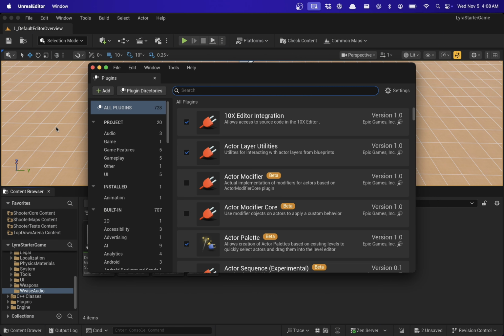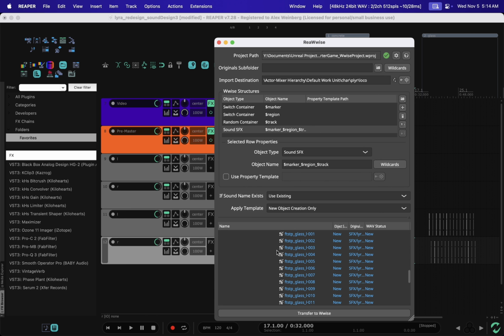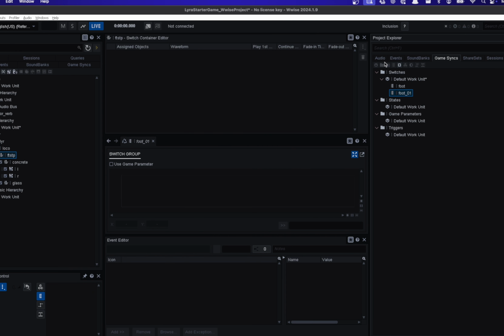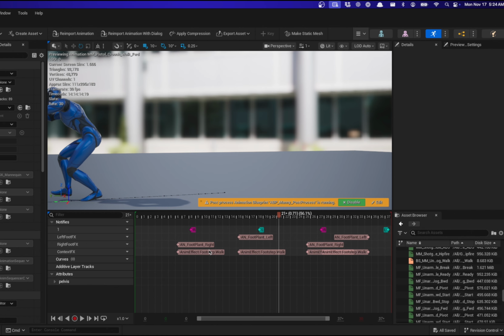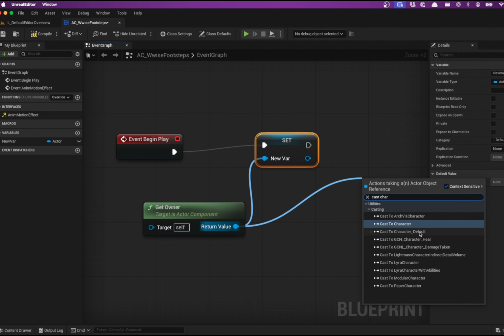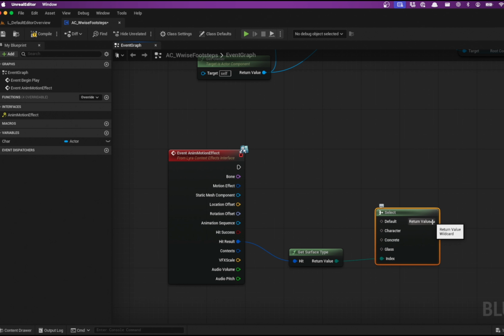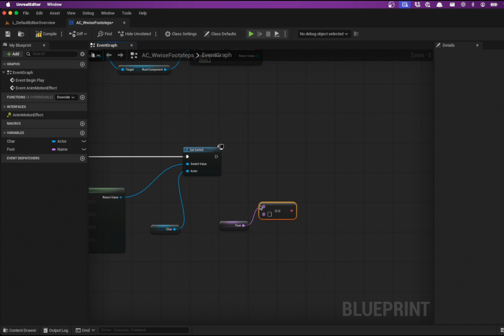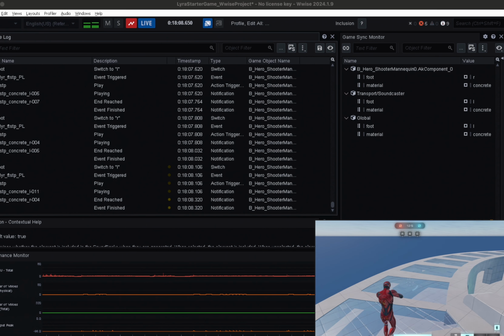Implementing Dynamic Footsteps in UE5 Lyra Starter Game using Wwise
A quick demonstration of implementing footsteps in Lyra using Wwise.